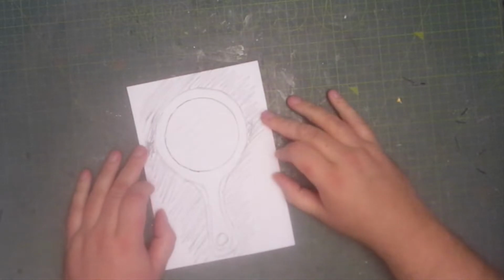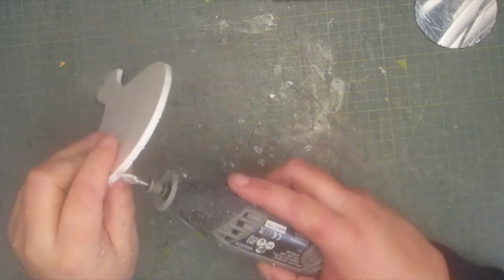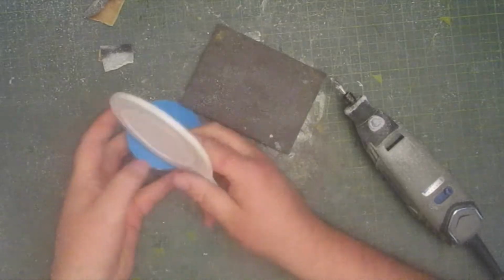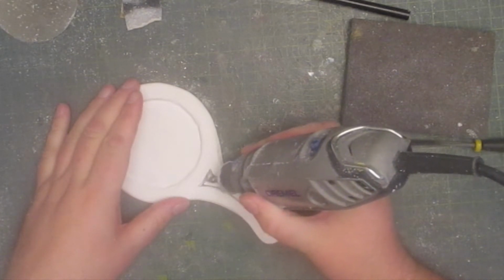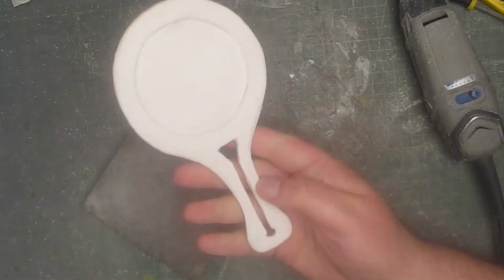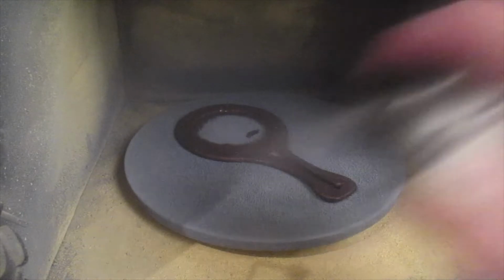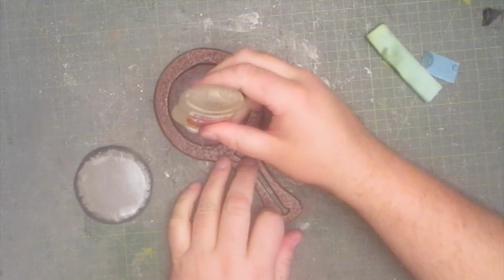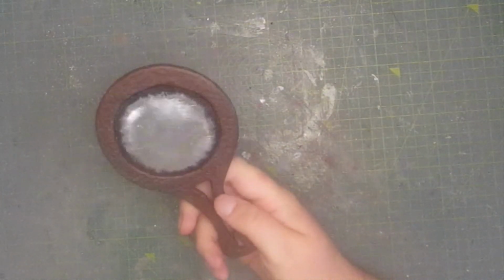Making a Ancient Mirror Prop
A copper mirror from a lost civilization